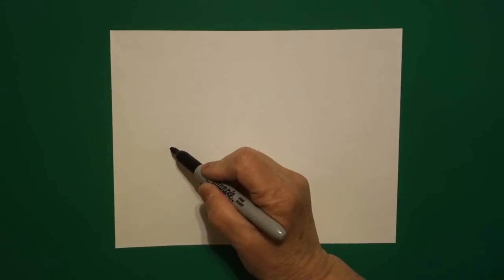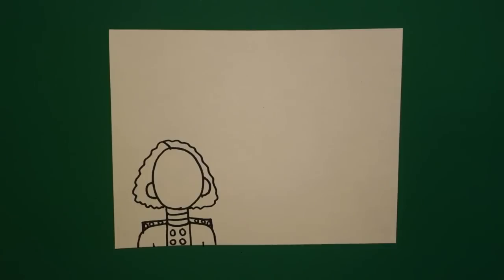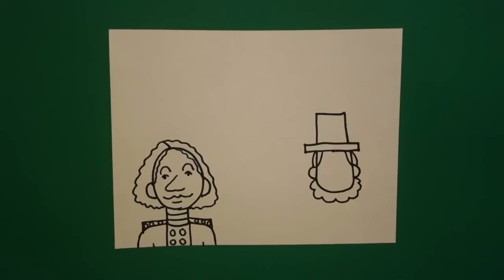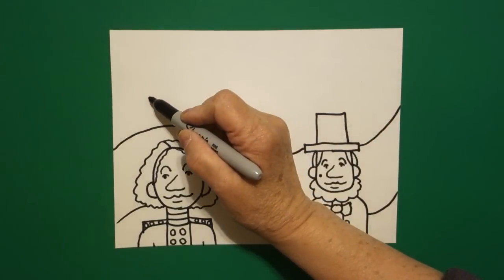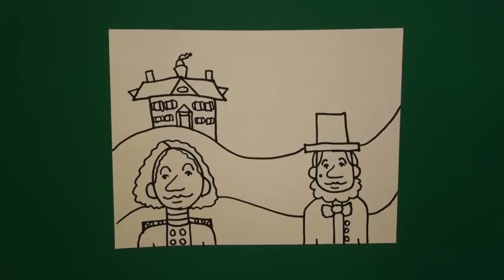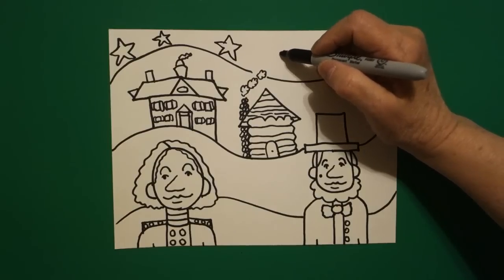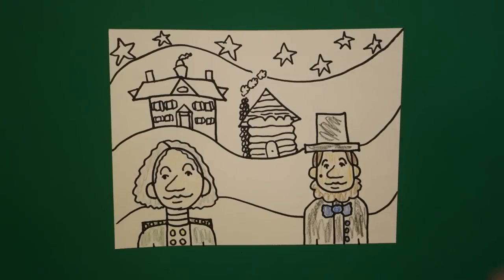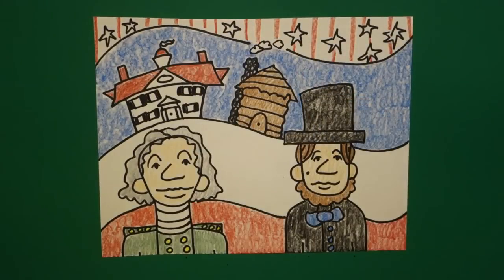Let's Draw a President's Day Composition!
Easy to follow directions, using right brain drawing techniques, showing how to draw a President's Day Composition. I say Monticello- I mean Mount Vernon.